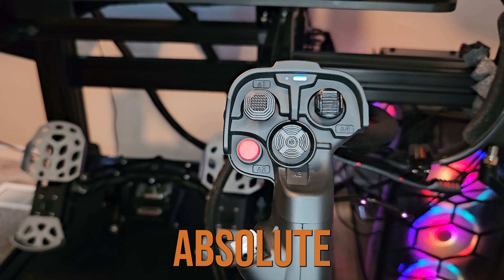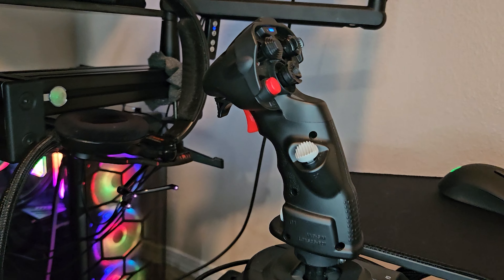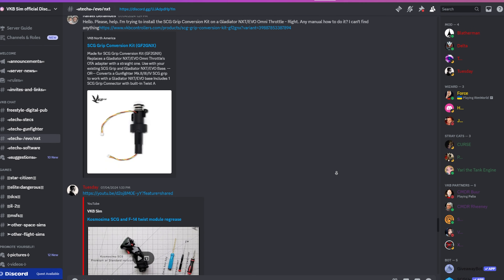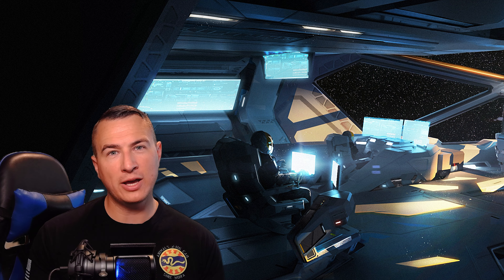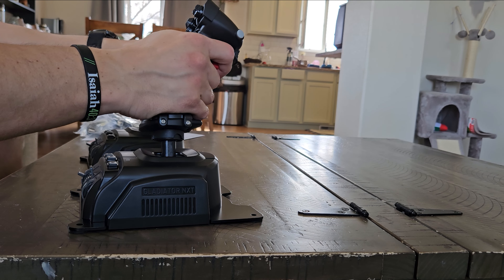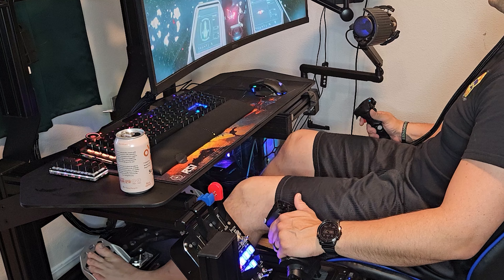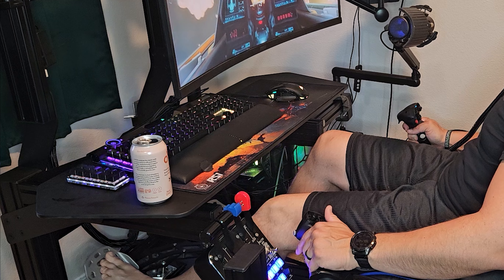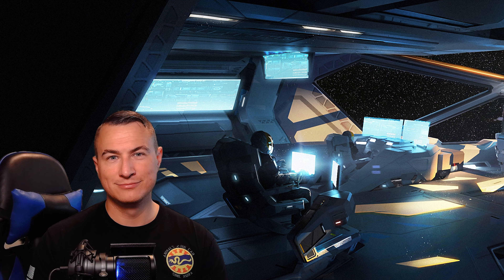VKB Gladiator NXT Evo | The Best Joystick For Your Money!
🕹️ Are you on the hunt for the best budget joystick that offers incredible value? Look no further! In this video, I dive deep into a full review of the VKB NXT Gladiator Evo, a joystick that promises to elevate your gaming experience without breaking the bank. From its build quality to its performance in various flight sims, I cover everything you need to know to decide if this is the right joystick for you.

🔗 I understand the thrill of flight, space simulation, and tactical FPS gameplay and the importance of a setup that grows with you. That's why we hugely support modular setups that can easily adapt to your evolving needs, allowing you to add or remove peripherals and make upgrades seamlessly. And be sure to check out my reviews and guides, which are designed to help you make informed decisions, ensuring you get the best out of your sim rig experience. 🛠️🏁

Looking for some sweet premium flight sim gear for Star Citizen or DCS?

🔗 Start Your Journey: Ready to dive into the universe of Star Citizen? Follow this link to pledge today and join the adventure

Looking for an org? Join us in ADI today!

If you are looking to get some serious Sim and Race pit gear for your setup, check out TrakRacer here for some sweet deals and great aluminum sim rigs

00:50 Background
01:33 Features Overview
03:13 In-Depth Analysis
08:18 Cons?
08:57 Comparison
09:45 Personal Experience
10:24 Final Verdict